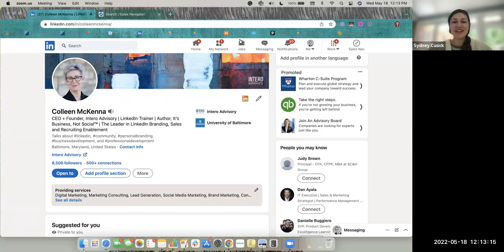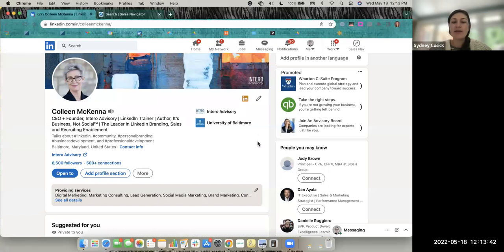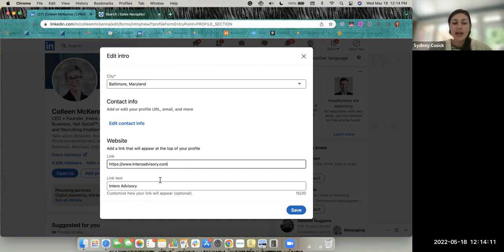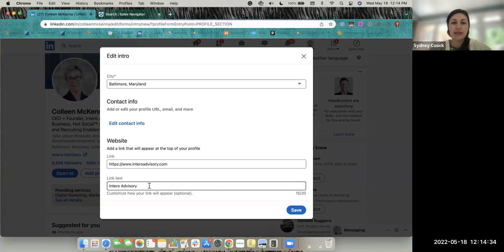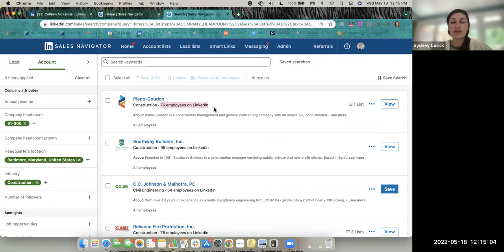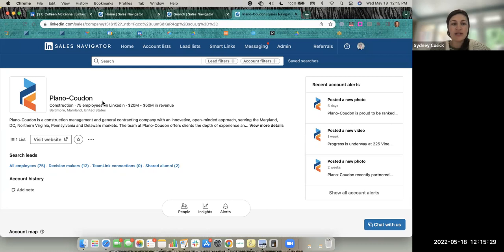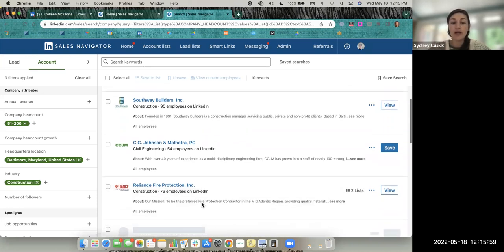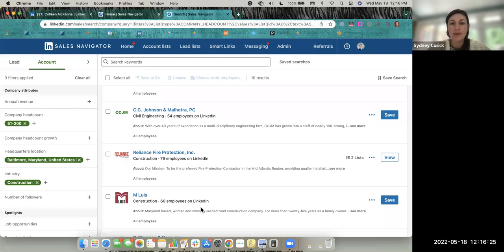New Features on LinkedIn.com and LinkedIn Sales Navigator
LinkedIn.com and LinkedIn Sales Navigator have recently rolled out a new feature that we're looking forward to utilizing at Intero!

This will allow people quicker access to your website.

If you're using Sales Navigator for prospecting, you'll be excited about this new feature. When searching by Accounts, it now displays the specific number of employees on LinkedIn on the search results page instead of showing the company headcount range. This should increase your prospecting speed as you no longer have to look at each company page and will help you weed out companies that are not the right size for you.

Check out this video walkthrough for more on these new features!

***Please note: LinkedIn does not roll out new features at one time to users. It may take some time before this change is reflected in your LinkedIn.com and Sales Navigator accounts.